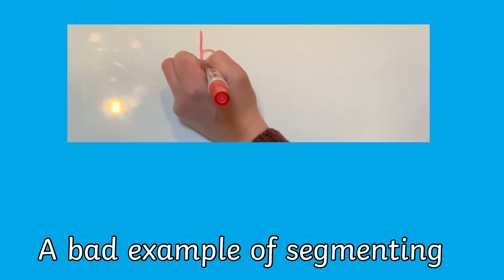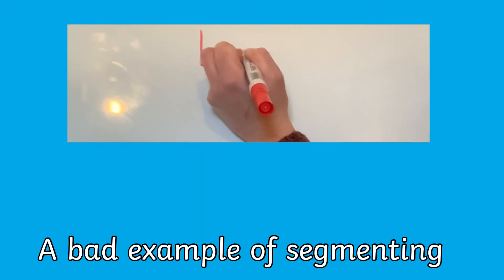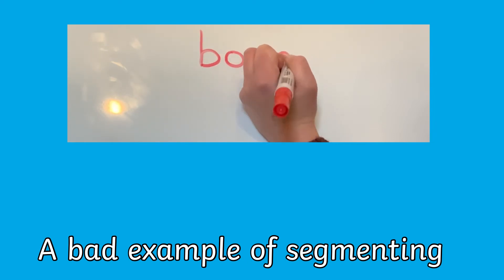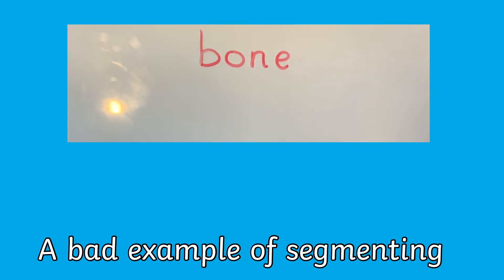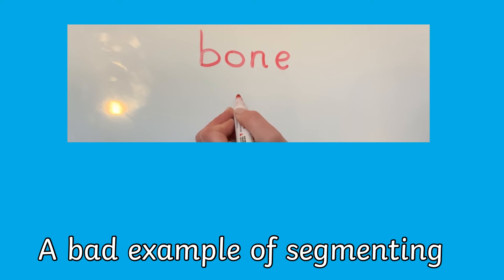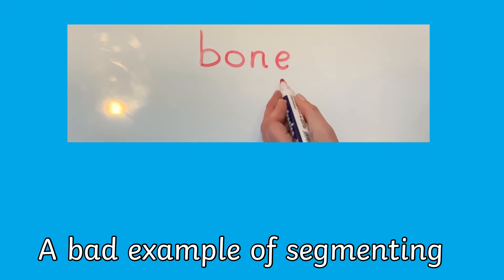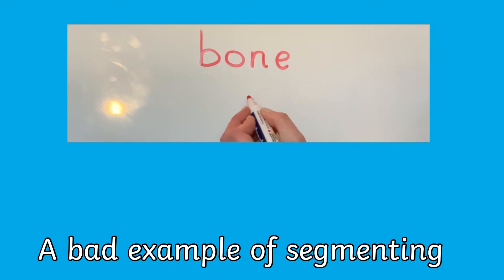What is Segmenting in Phonics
In this video, Twinkl Teacher Leanne explains the term "segmenting" in phonics using both good and bad examples of teaching practice and discusses how children are able to progress with this skill.

As blending is the process of pushing sounds together to read a word, segmenting is pulling or separating the sounds, or phonemes, in a word to read, and later on to spell. Segmenting is a key skill in early writing and this video explains oral segmenting and segmenting for writing too.

Chapters

0:00 Introduction
0:20 Oral Segmenting
0:40 Segmenting for Writing

Thanks for checking out this Segmenting in Phonics explainer.